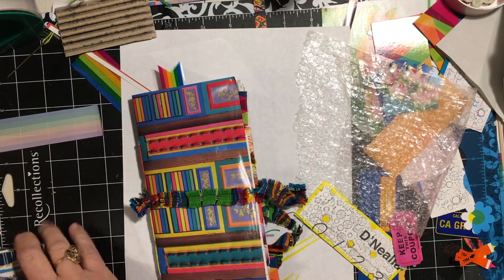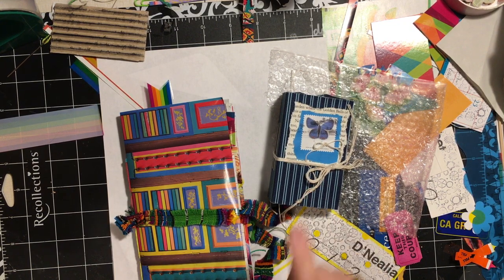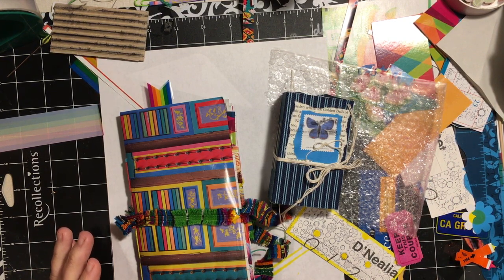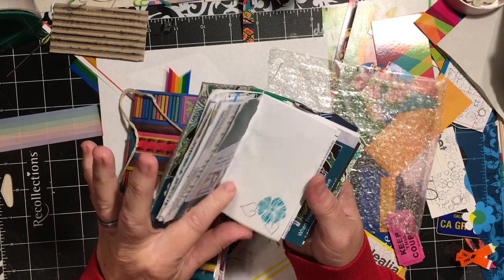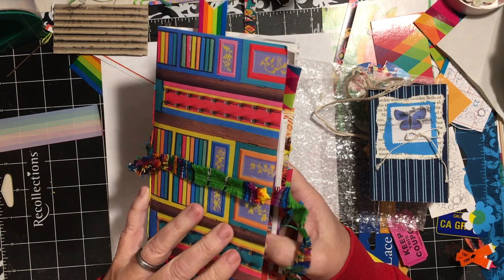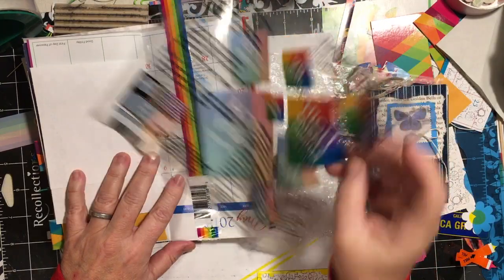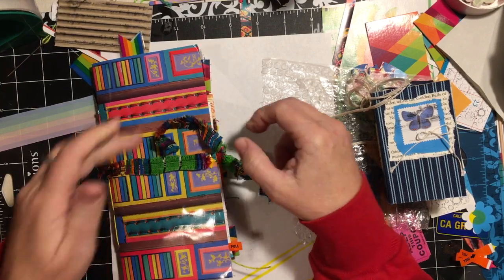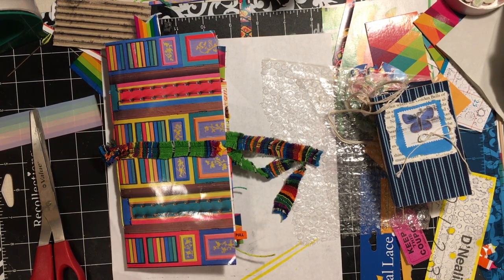Just Junk Journal Challenge! Yes You Can Still join us! 8 days left to make a journal out of junk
Just junk journal challenge Facebook group here:
Kits and tassel kit can be found in the Dearjuliejulie Etsy shop

*julie...